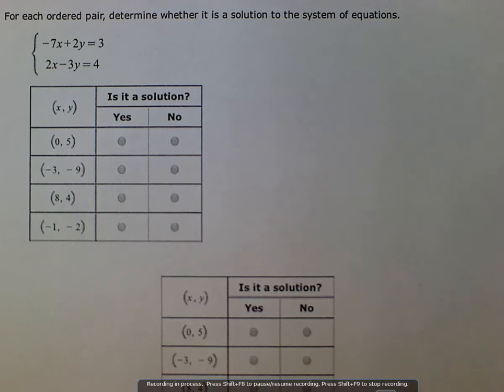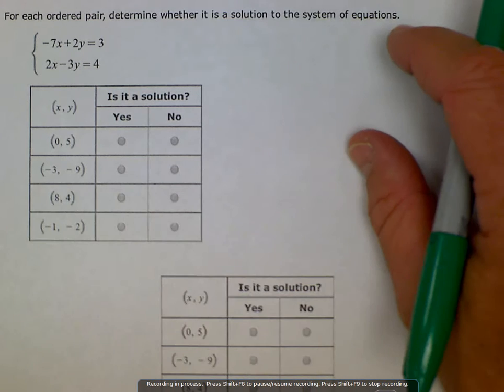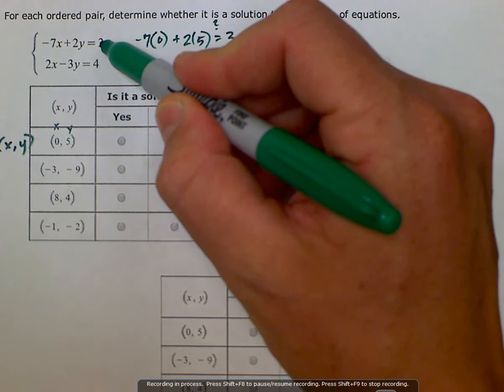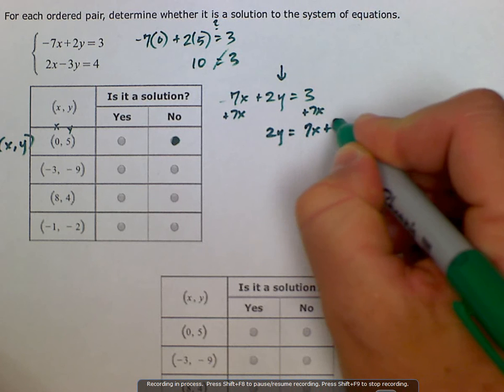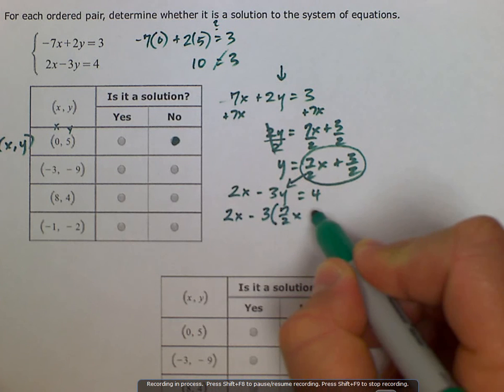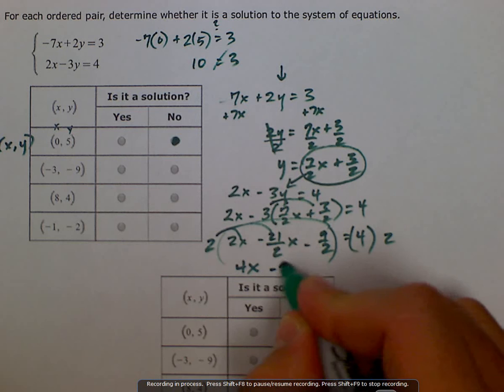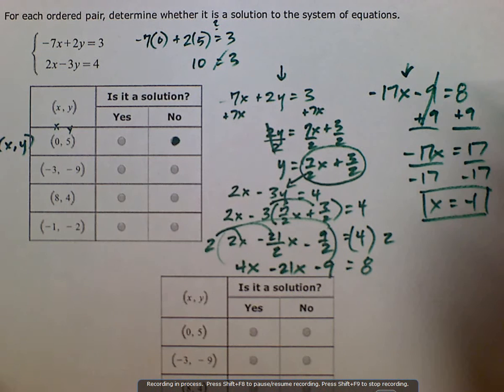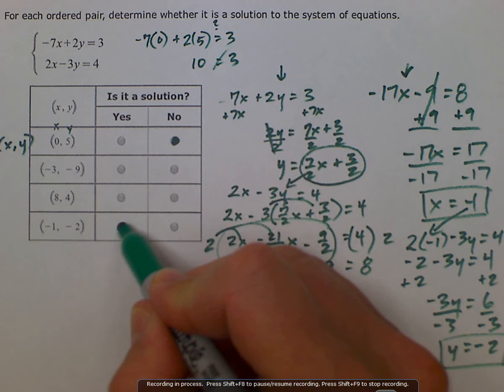ALEKS: Identifying solutions to a system of linear equations (MC)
Identifying solutions to a system of linear equations